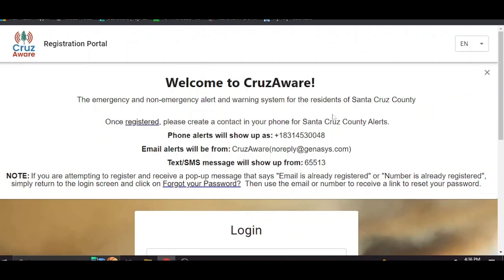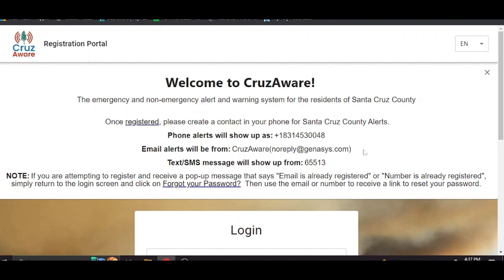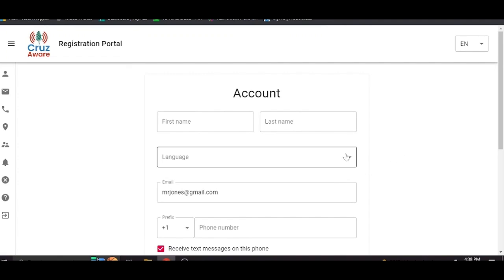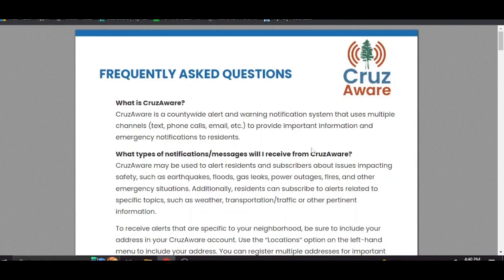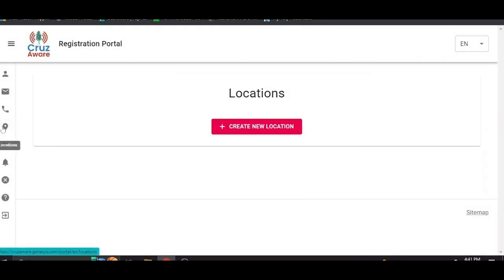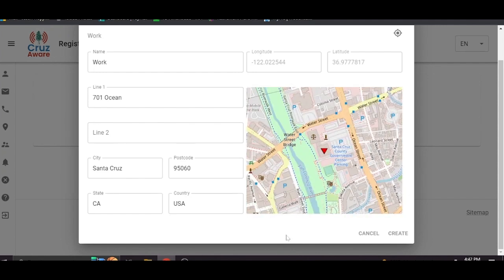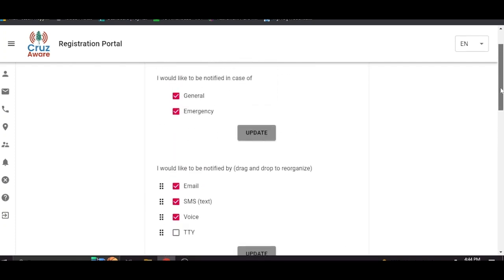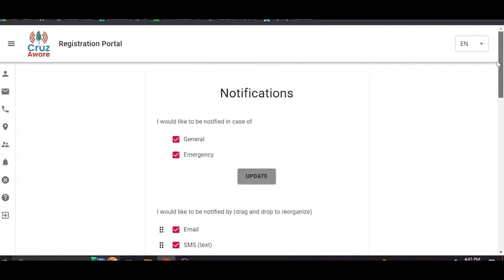CruzAware Walk-thru June 2023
The County's emergency notification system is changing from CodRED to CruzAware! Visit CruzAware.org to log in using your old CodeRED credentials, or create a new account to receive emergency notifications or nonemergency alerts.